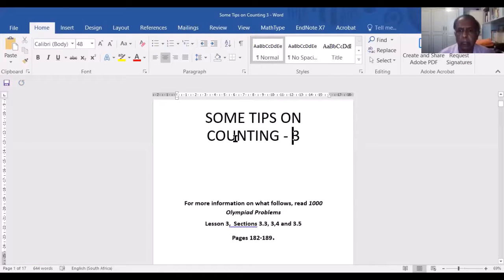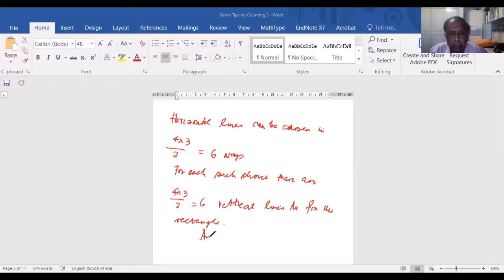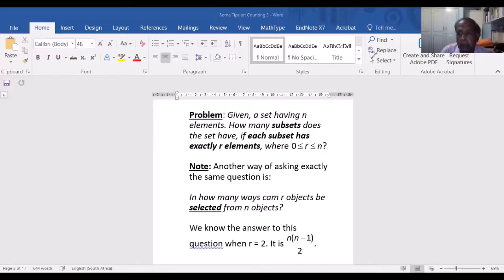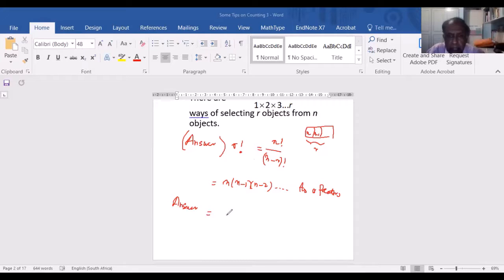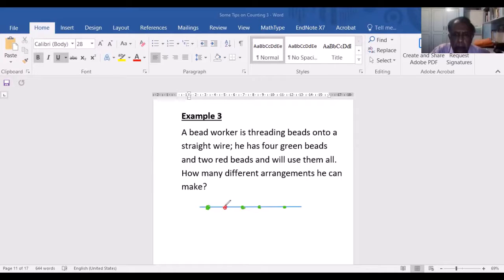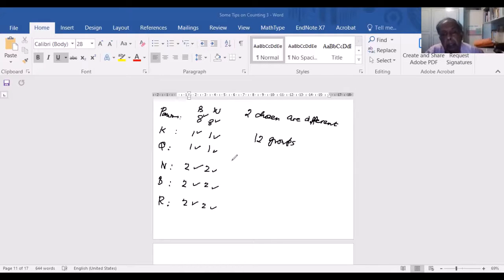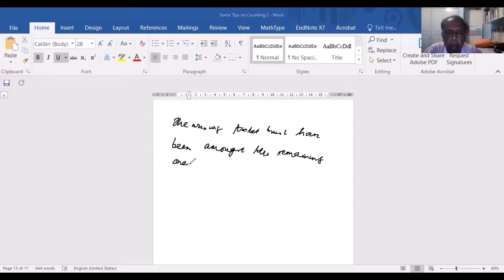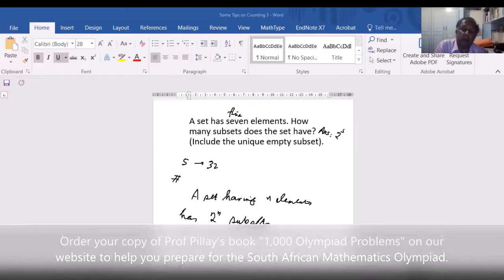Tips on Counting 3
Prof Poobhalan Pillay, the academic coordinator of the Siyanqoba Regional Olympiad Training programme, gives some tips on counting. This training programme is linked to the South African Mathematics Olympiad.